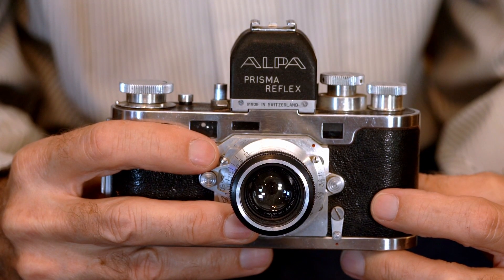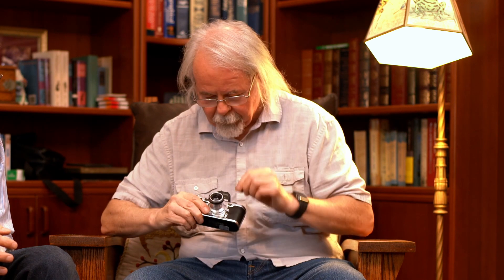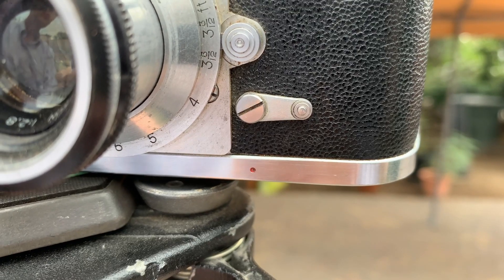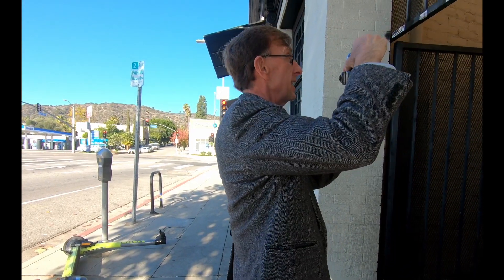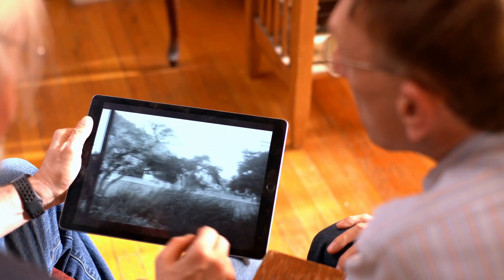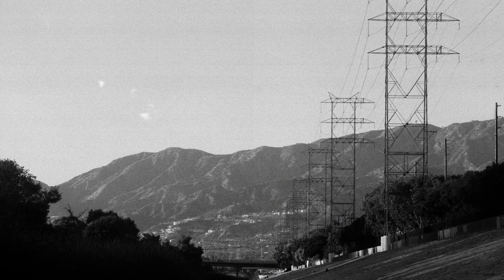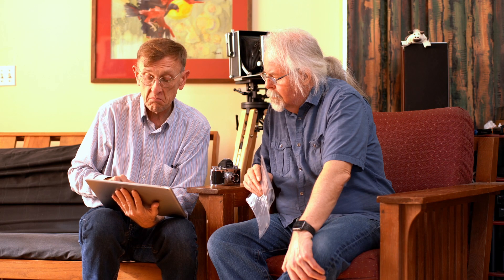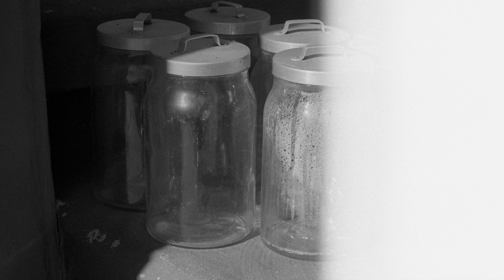TEST ROLL ep. 2 - ALPA PRISMA REFLEX 35mm SLR (?!!)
Photo geezers Martin and Lars face the diabolical early 35mm SLR: the Alpa Prisma Reflex. Will they survive to ever photograph again??